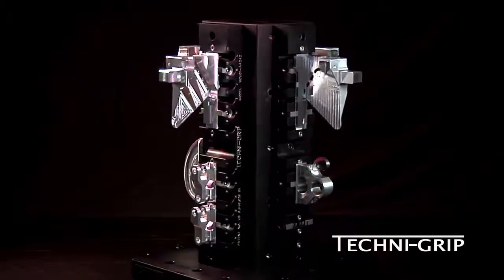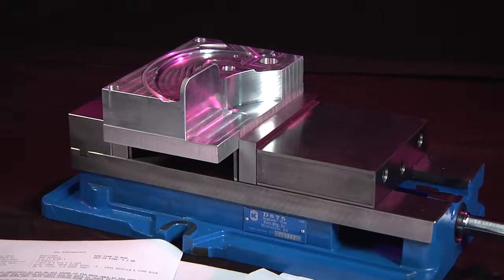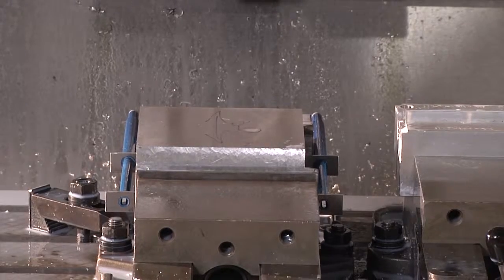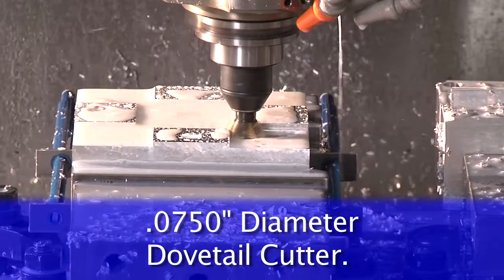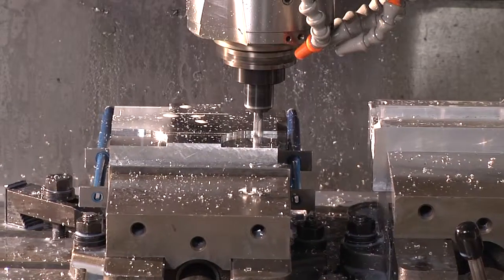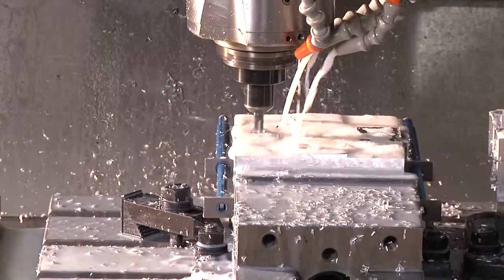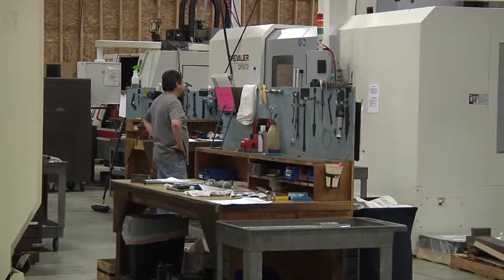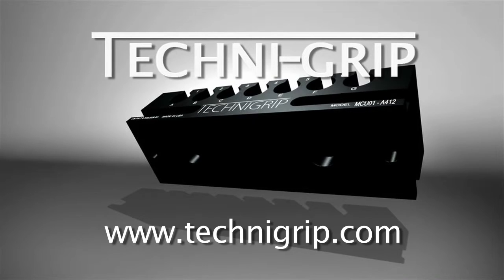Techni-Grip Multi Directional Prep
In this installment of the Techni-Grip video series we demonstrate how to prep a piece of material so it can be machined in two different directions.

This video is part of a series designed to help you better understand the versatility and advantages of manufacturing with the Techni-Grip.